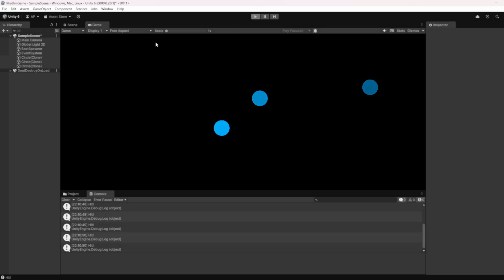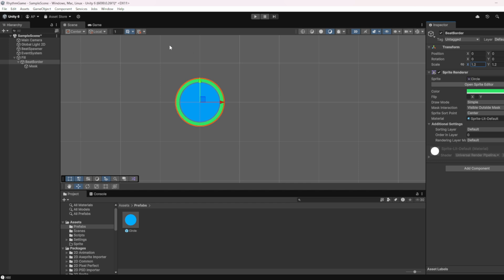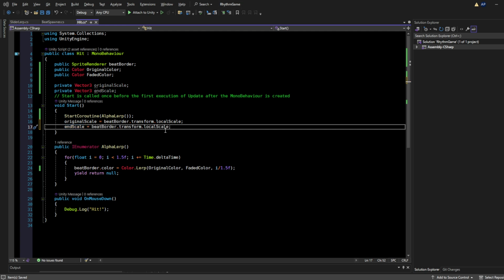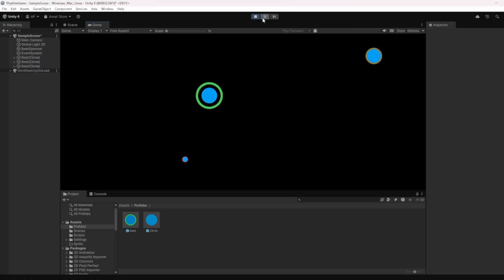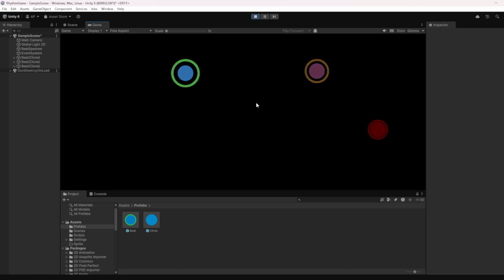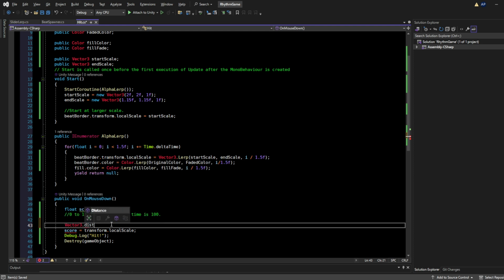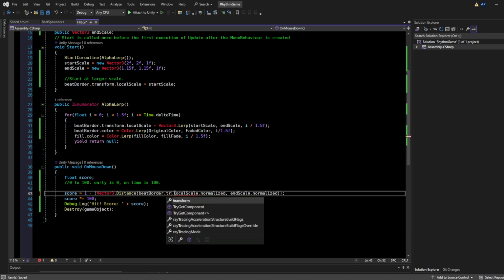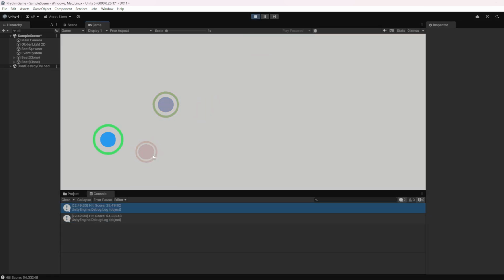How To: Unity Rhythm Game Tutorial Pt. 2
It only took me... 6 months. I make some mistakes in this video, feel free to watch at 2x speed if I'm just thinking lol. I eventually get everything into a nice state :)